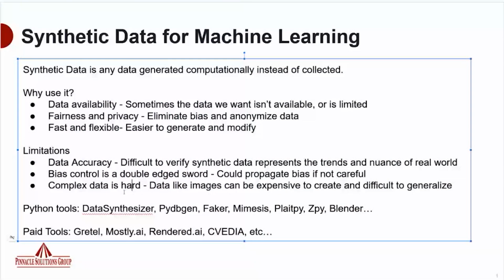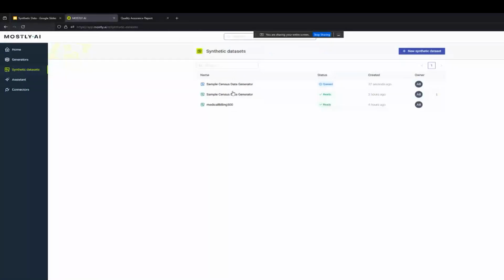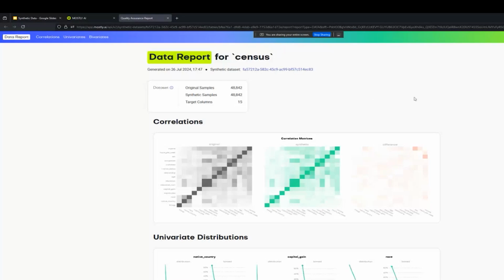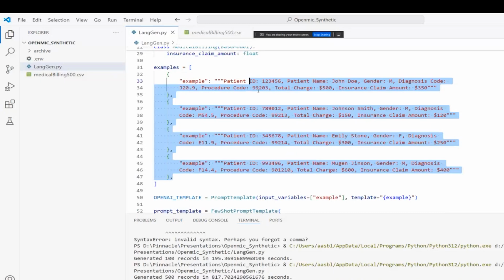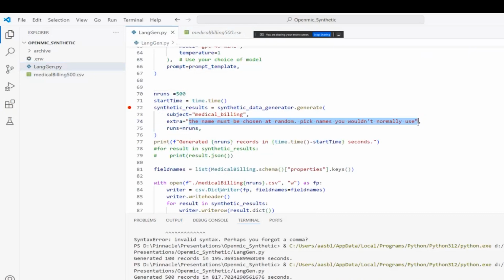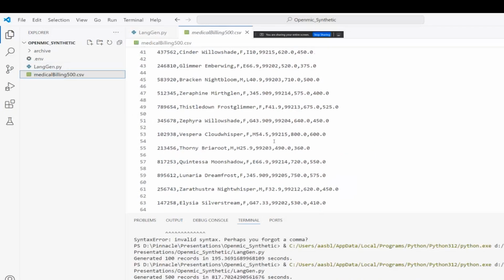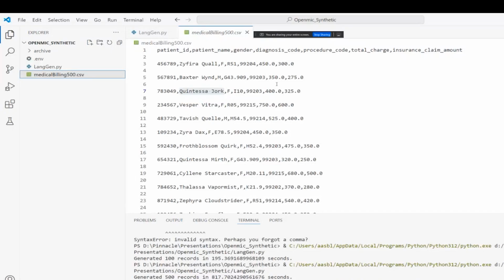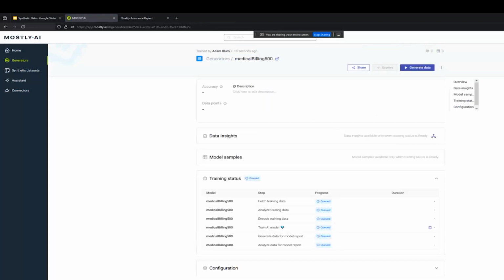AI Open Mic Night - Synthetic Data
Pinnacle Principal Consultant, Adam Blum, discusses and demos a way to harness the power of AI to generate test data using mostly.io.

* Not a paid endorsement *